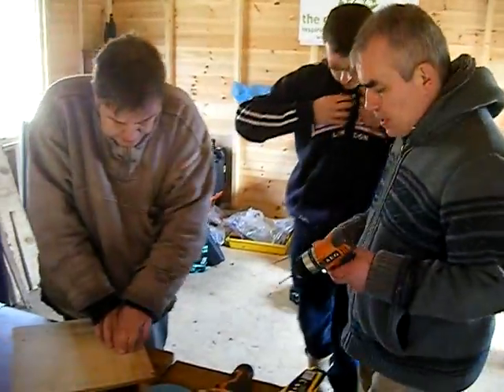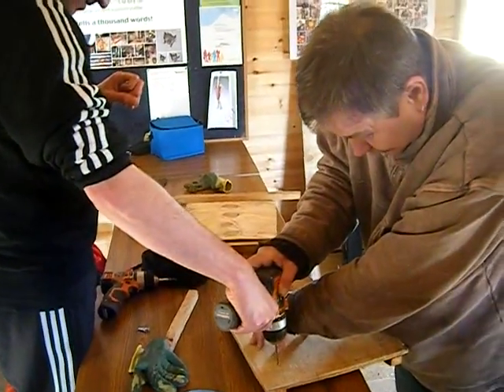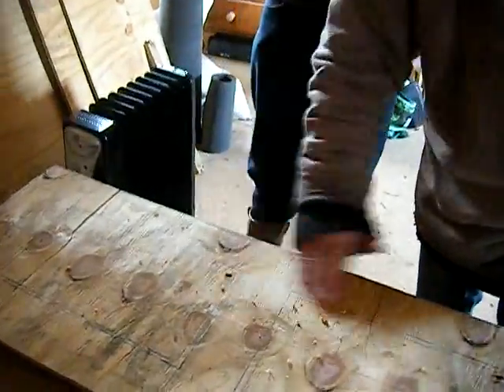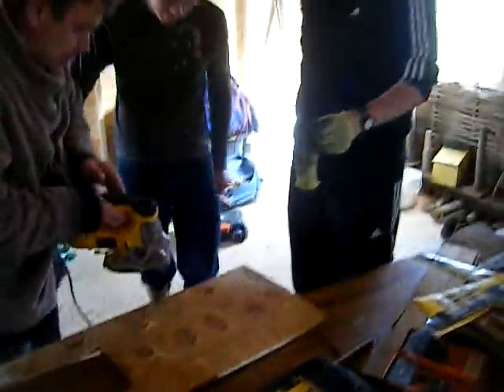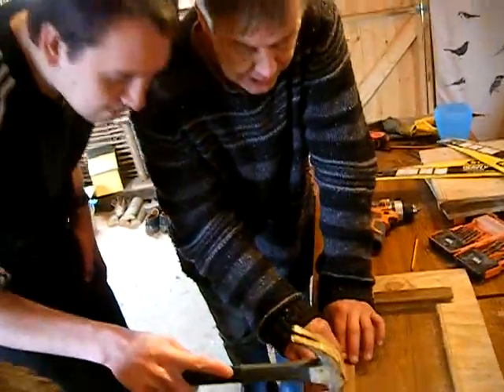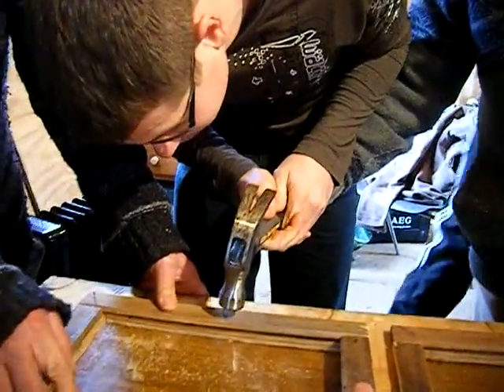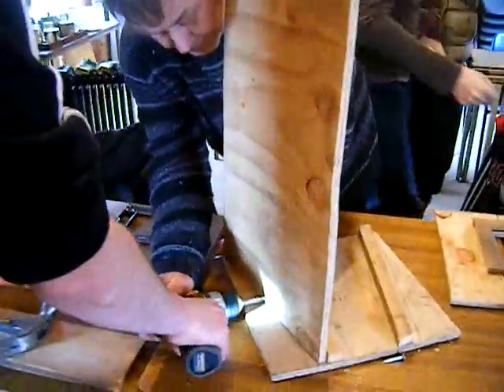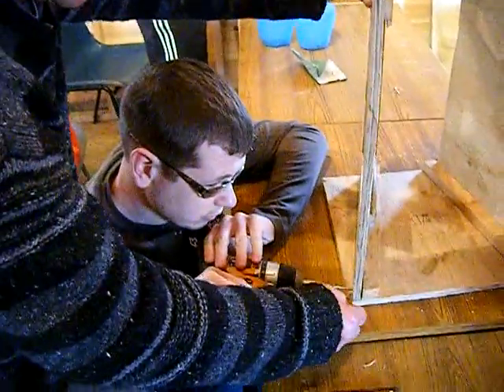22.02.13 - The Friday Group continue construction of the Kenyan Top Bar Bee Hive.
22.02.13 - The Friday Group continue construction of the Kenyan Top Bar Bee Hive.